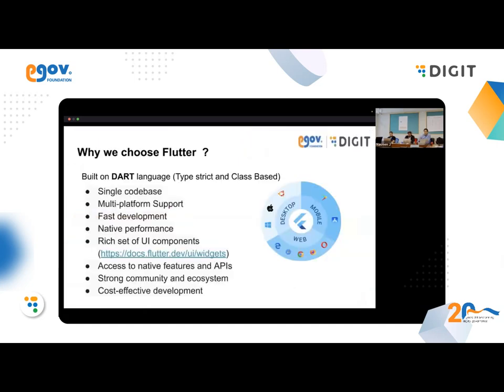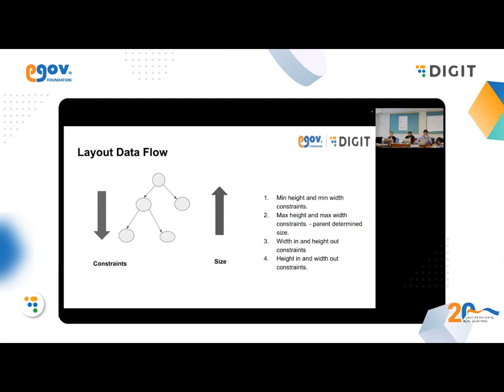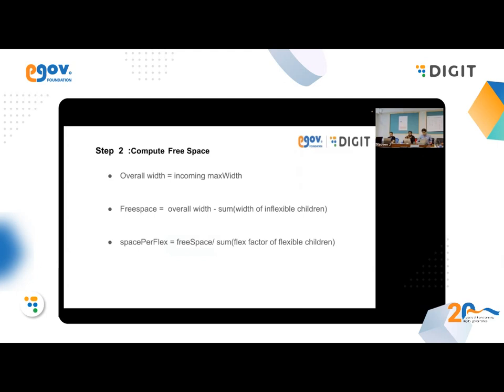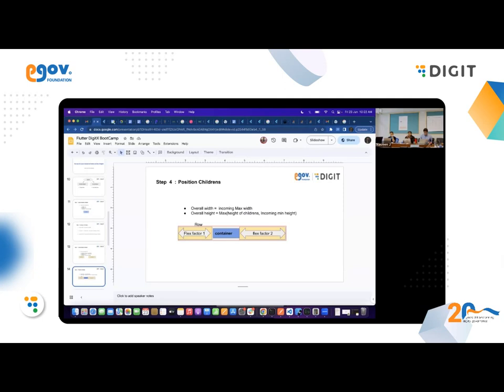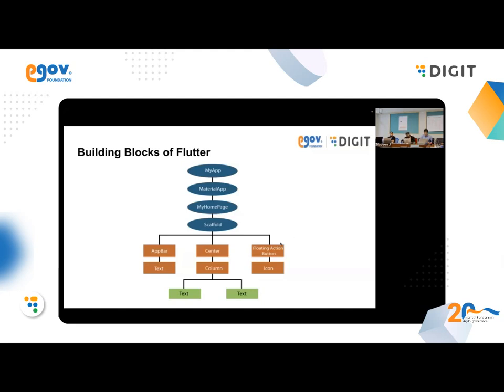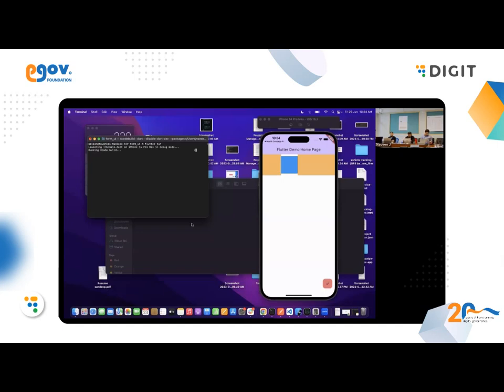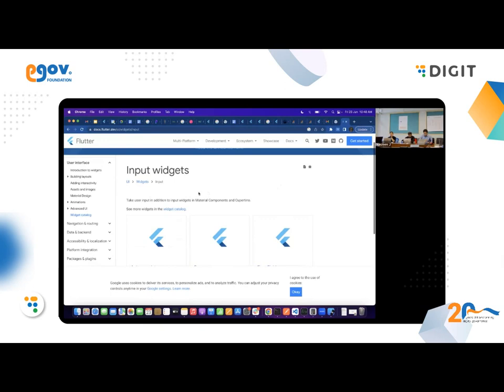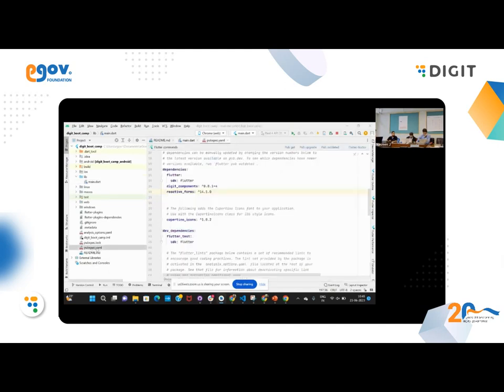DIGITx Bootcamp Frontend UI development using Flutter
Part of DIGITx virtual Bootcamp 5th session on building Frontend (UI) using Flutter will cover –

* Why do we choose Flutter?
* Flutter layered architecture.
* How flutter widget renders

About DIGIT:

DIGIT is a service delivery and governance platform. It enables ease of access to services for citizens, ease of coordination for employees & vendors, ease of administration for administrators and ease of policy-making for policymakers & researchers.